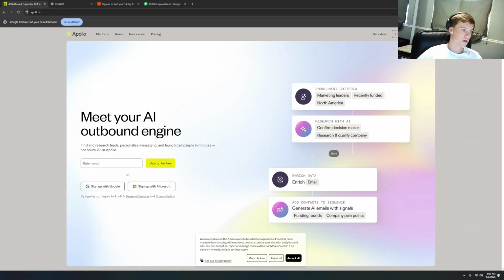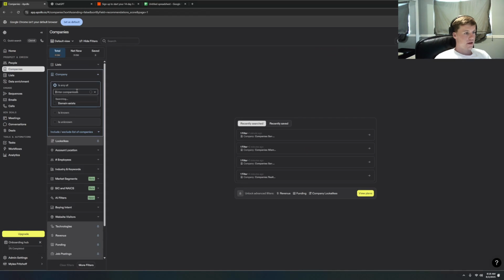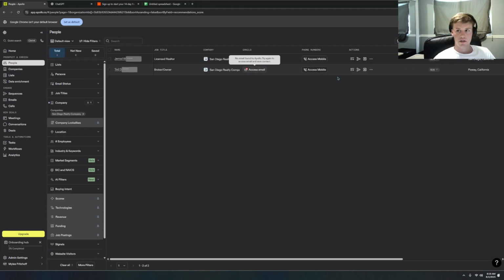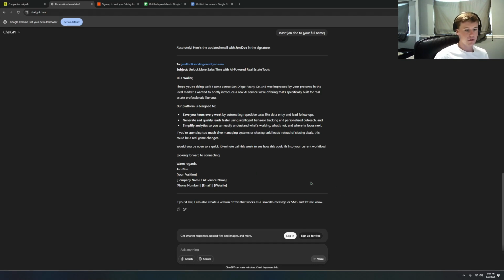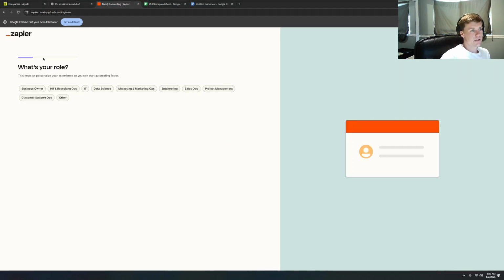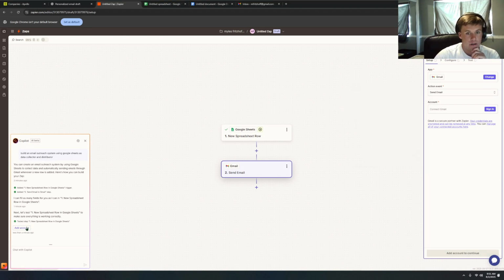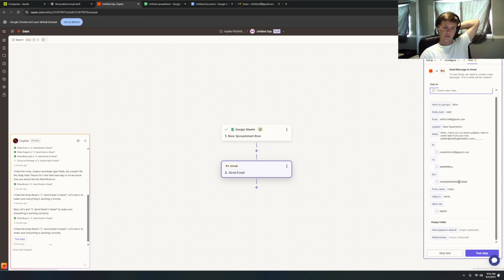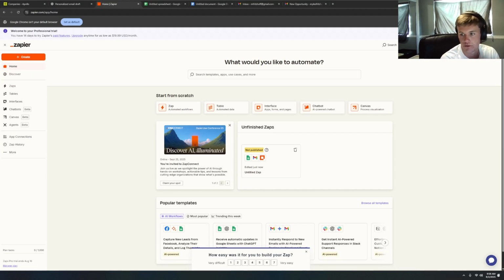How I Built an AI That Can do my Outreach in My Sleep!!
Are you tired of spending hours sending cold emails and DMs with little to no response? In this video, I’ll show you how I’ve completely automated my client outreach process using AI – and how it books meetings for me while I sleep. 💤

🚀 What You’ll Learn:

The exact AI tools I use for cold outreach

How I personalize messages at scale

My full workflow from prospecting to booking

Real examples + tips to get replies from high-quality leads

Whether you're a freelancer, agency owner, or consultant, this system can help you fill your calendar without lifting a finger.